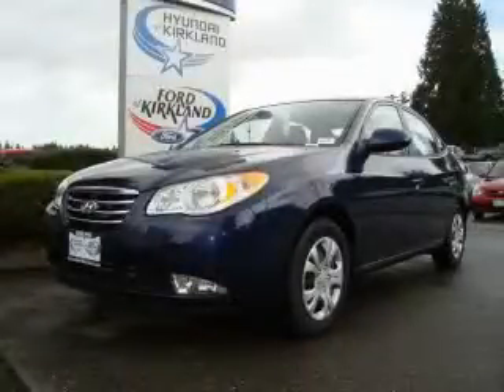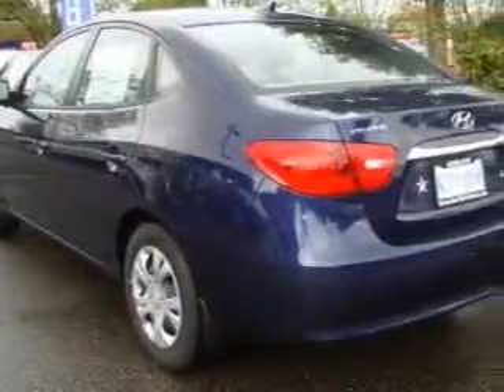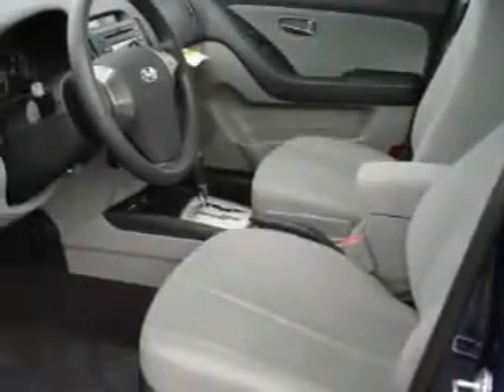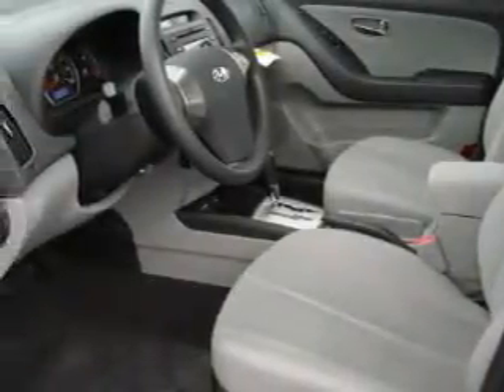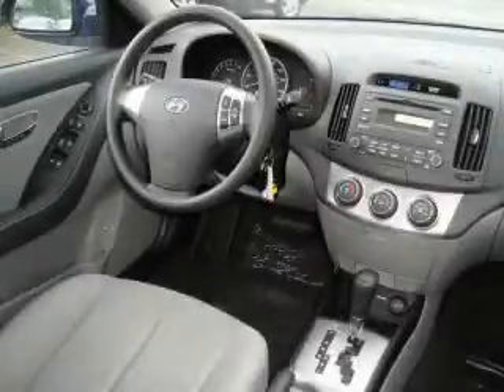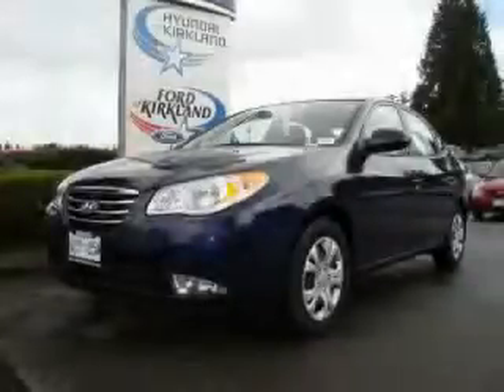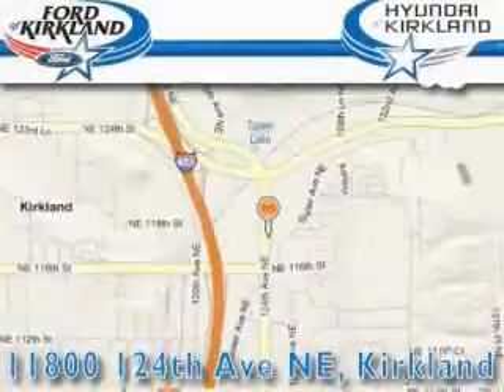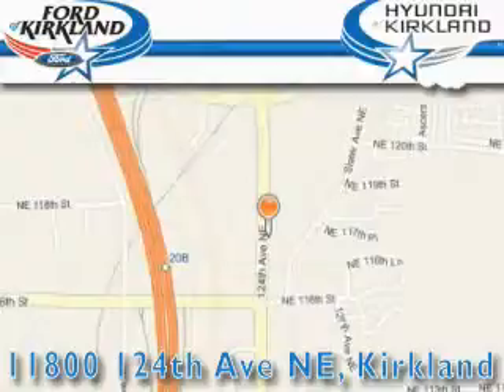2010 Hyundai Elantra Kirkland WA 98034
Year: 2010
 Make: Hyundai
 Model: Elantra
 Engine: 2.0L 4CYL
 Trans.: Automatic
 Exterior: Regatta Blue
 Miles: 25
 Interior: Gray

 2010 Hyundai Elantra Kirkland WA